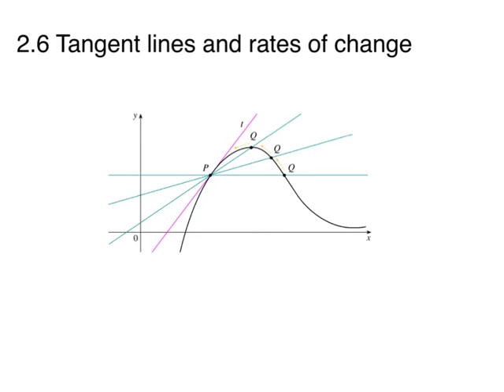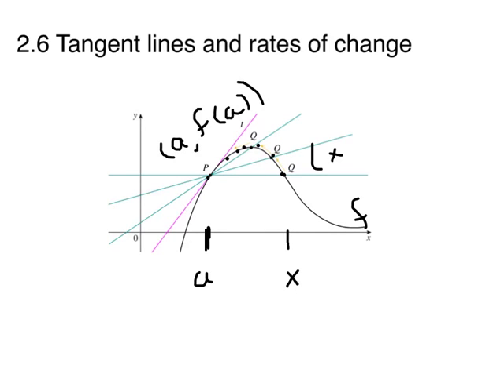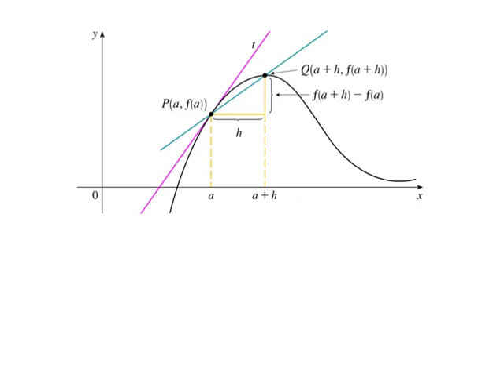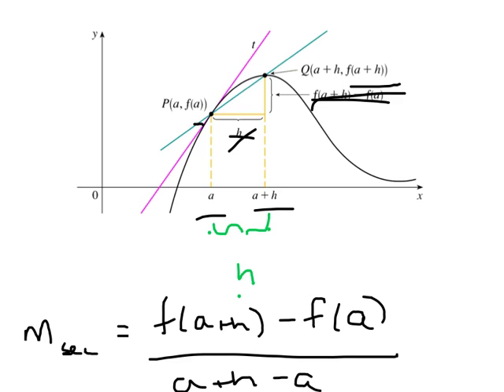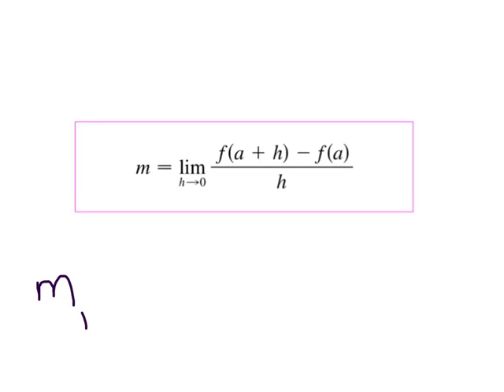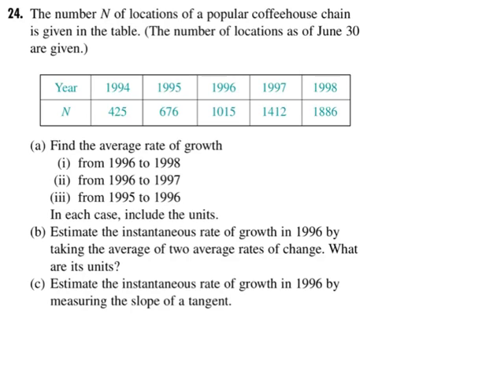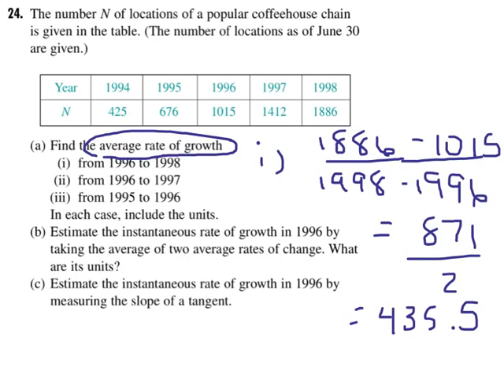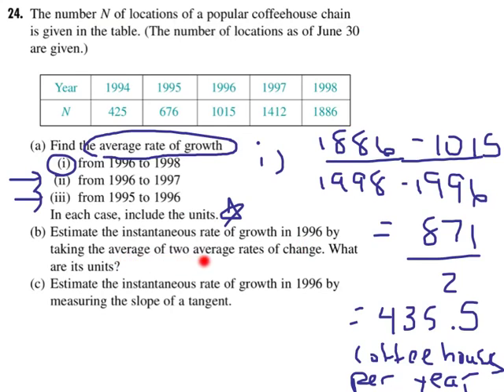Tangent Lines and Rates Of Change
Stewart C&C 2nd edition